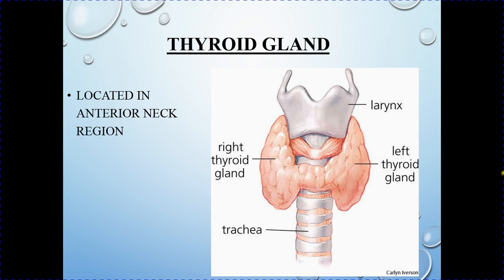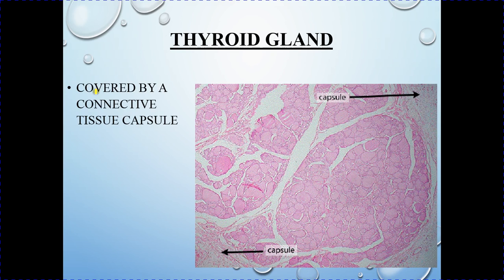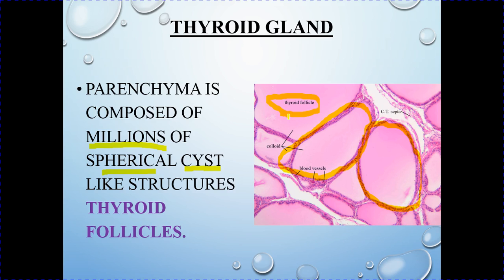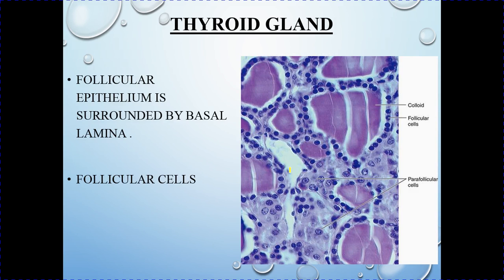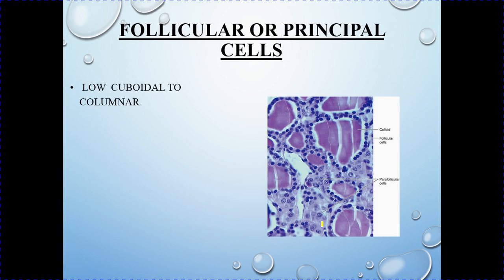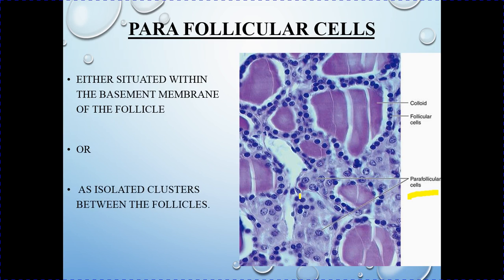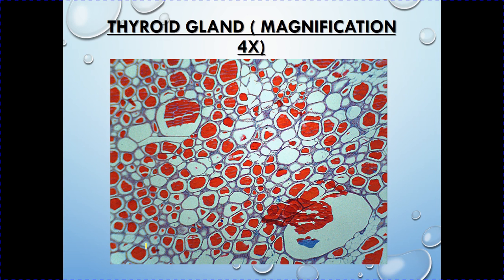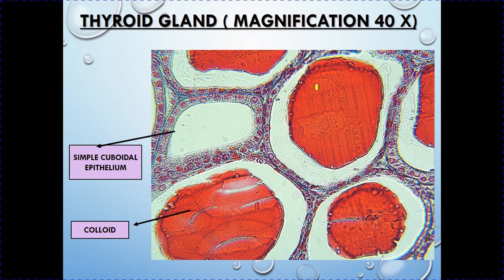Thyroid Gland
The thyroid gland is a butterfly-shaped organ located in the base of your neck.